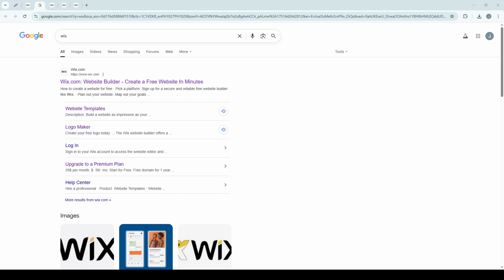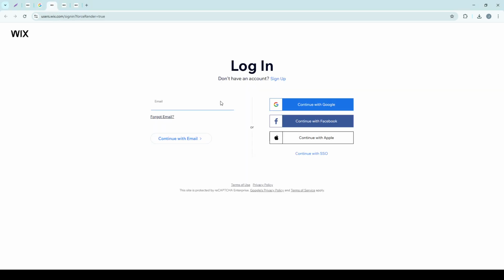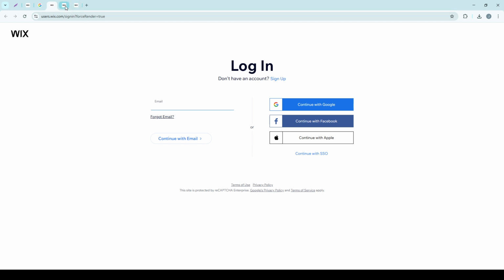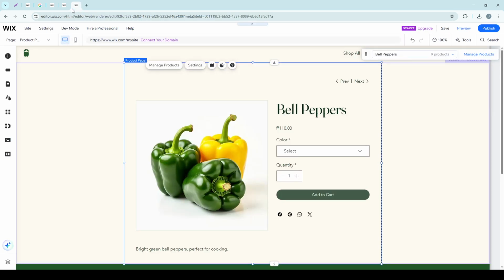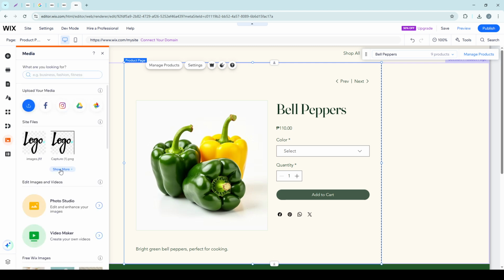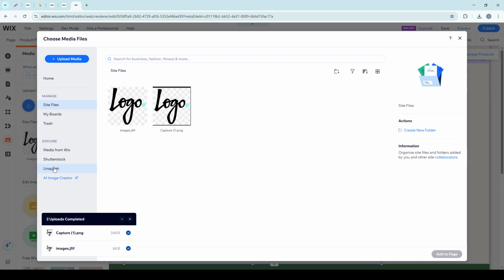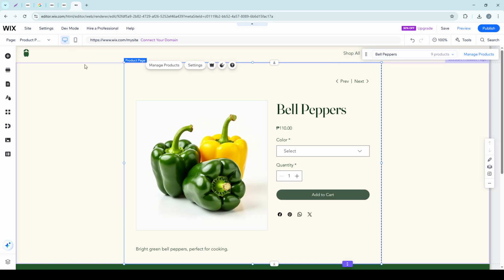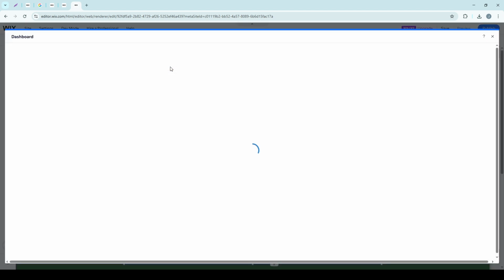How to Export Wix Website [2026 Full Guide]